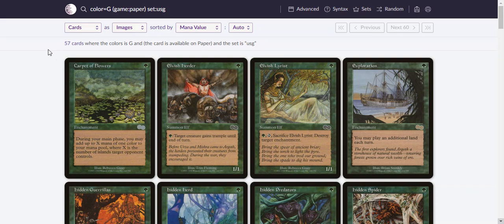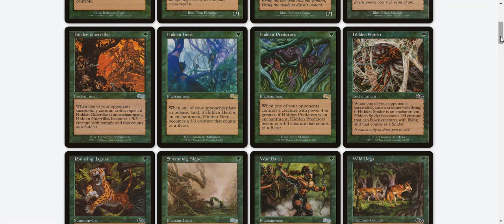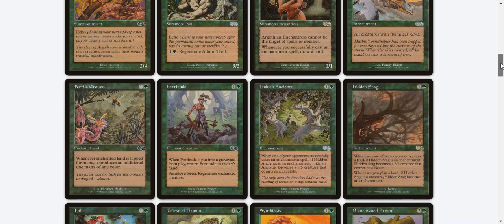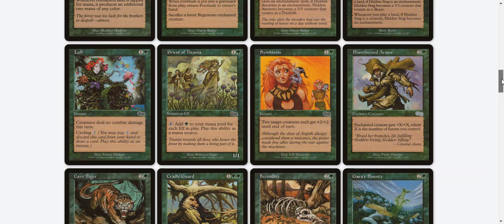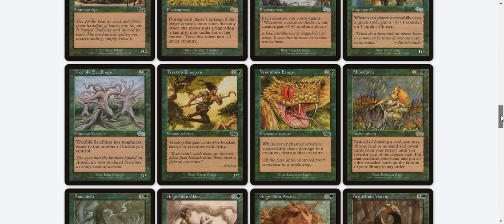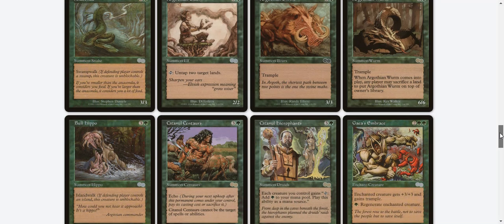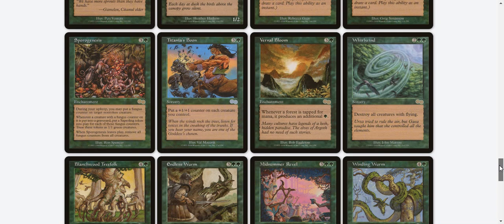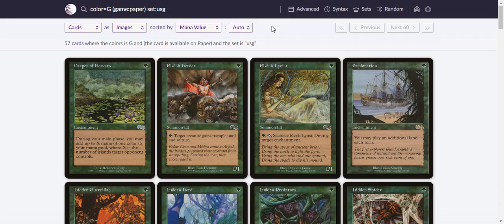Urzas Saga Green Set Review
10 min Urza's Saga set review for green.